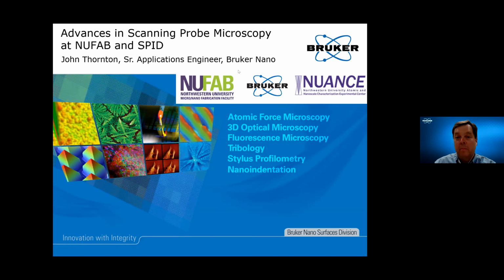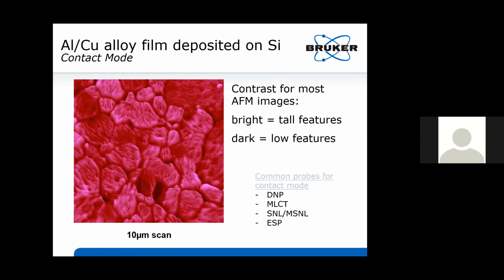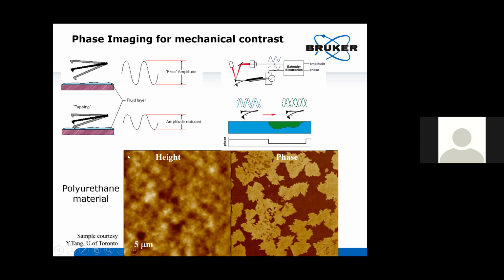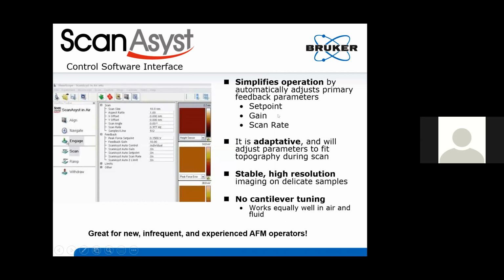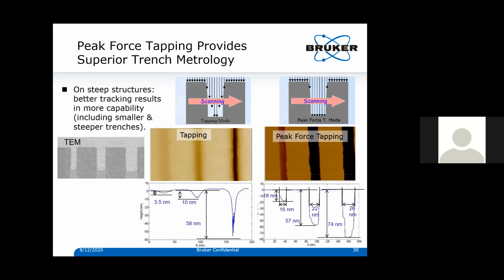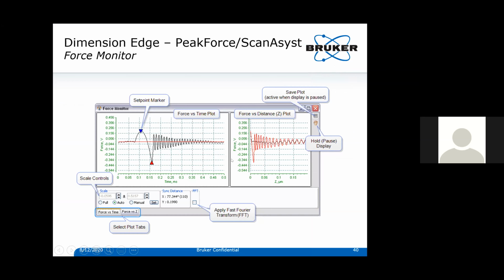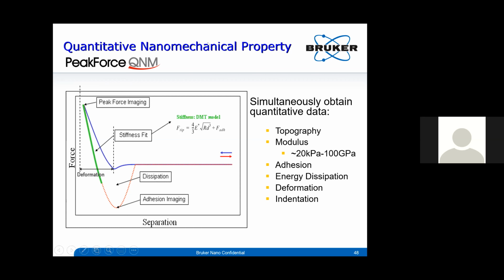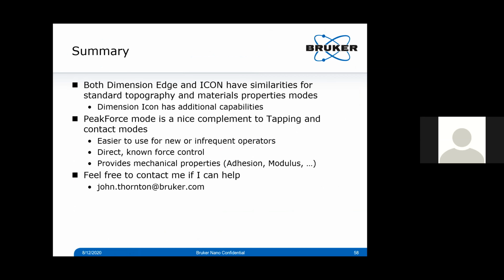Advances in Scanning Probe Microscopy in NUANCE's NUFAB & SPID Facilities.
Bruker Senior Applications Engineer, John Thornton discusses peak force tapping mode, the technical background of this mode, and its difference from other conventional AFM modes.  Available in NUANCE's NUFAB and SPID facilities.